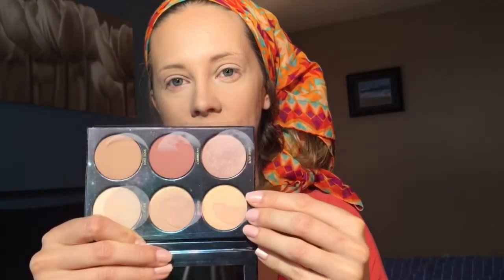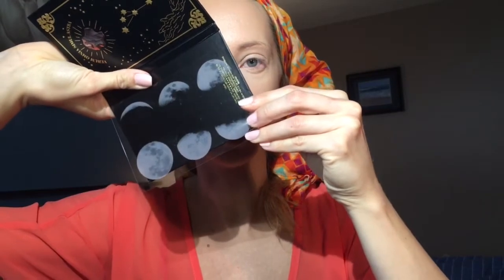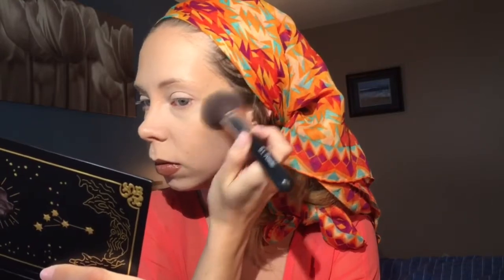Lorac pirates of the Caribbean collection tutorial!!!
Movie hits theaters May 26th, 2017!!!

[these are also found at ulta.com]